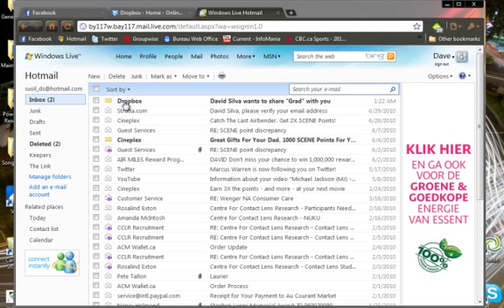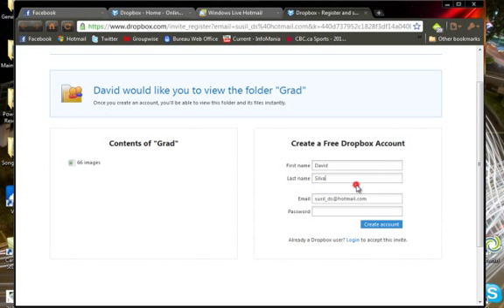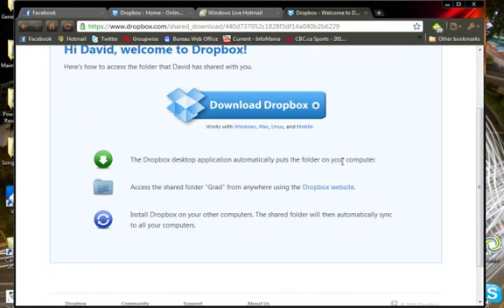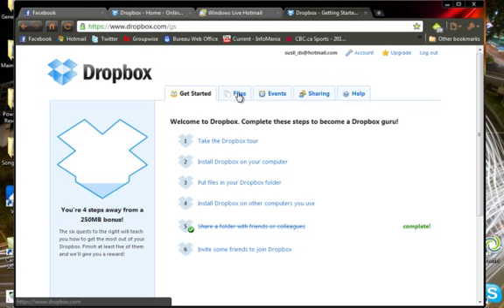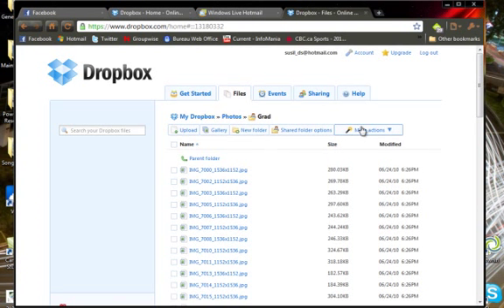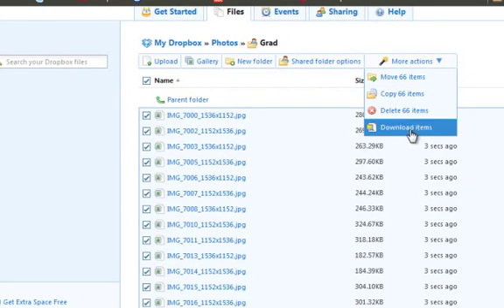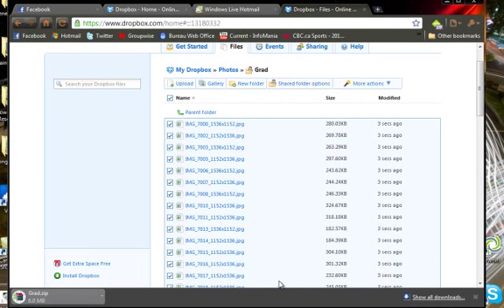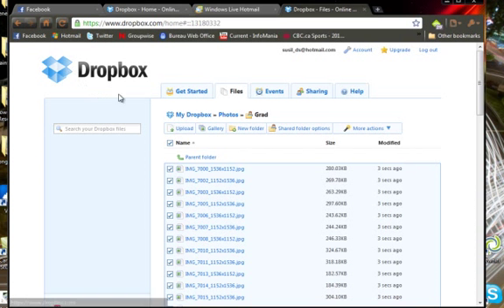DropBox Tutorial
How to accept a DropBox invite and view photos